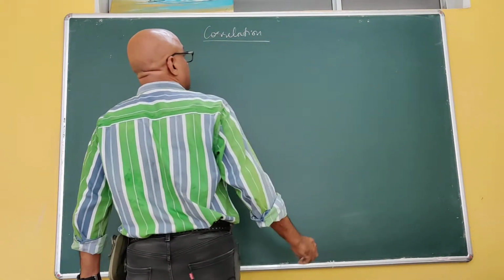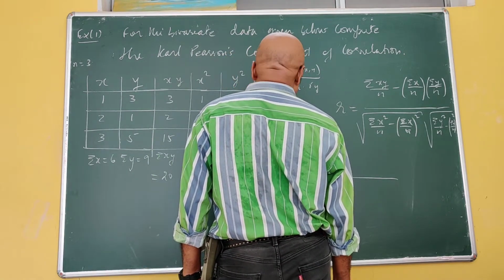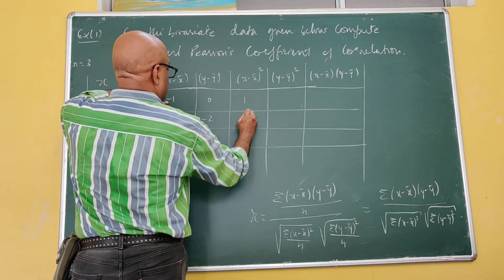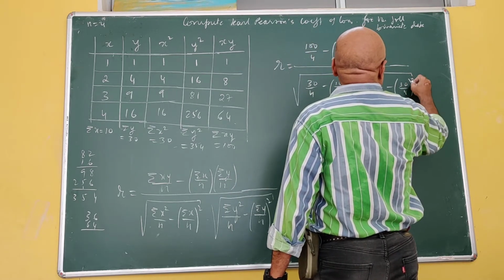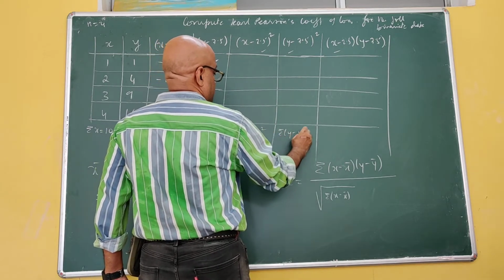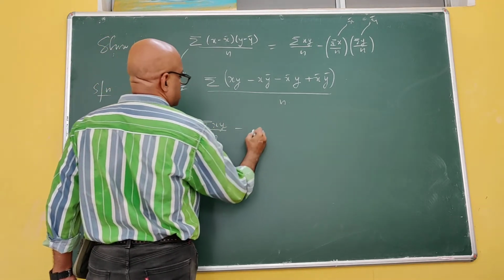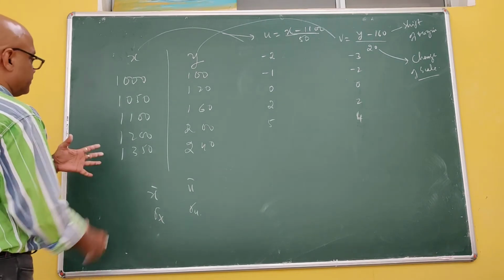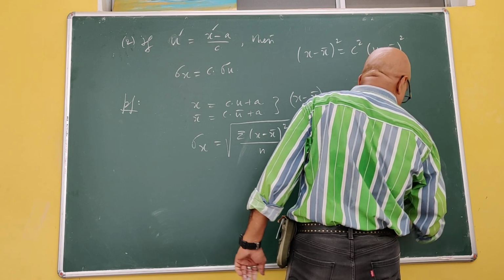Lec 03 Probability & Statistics